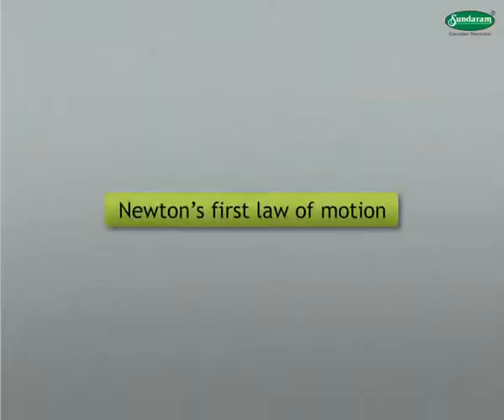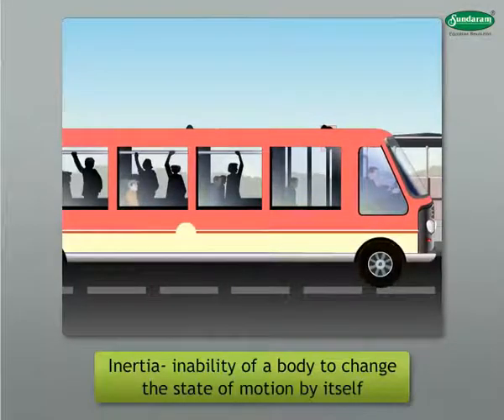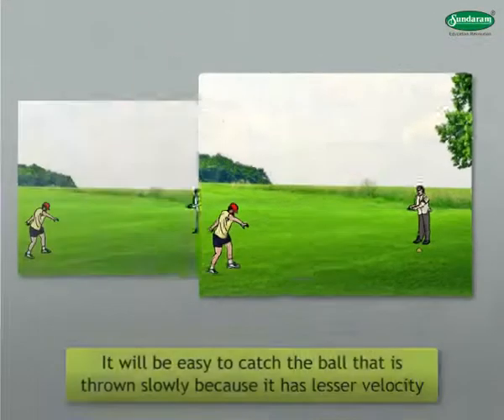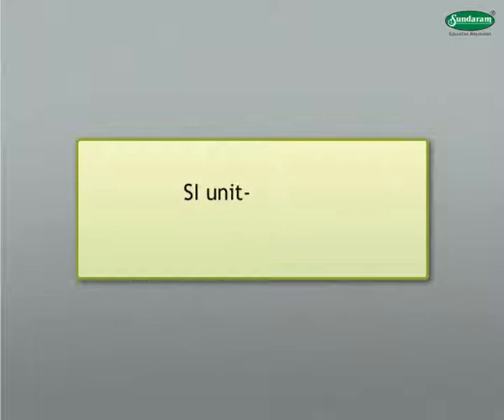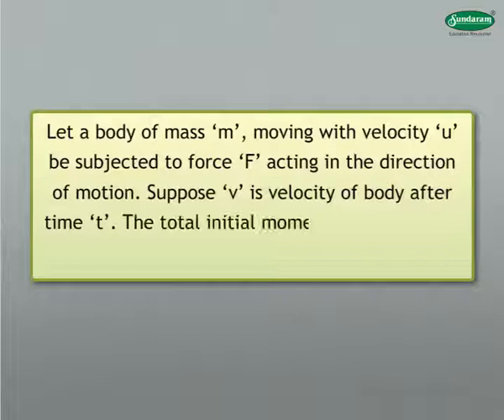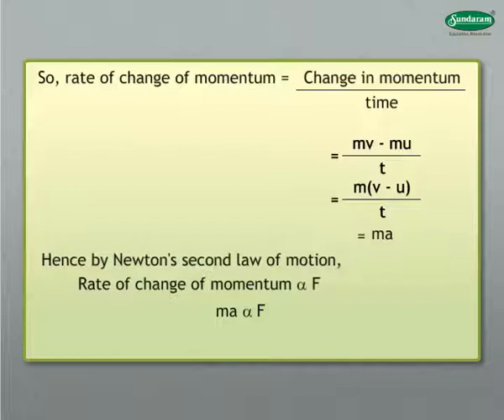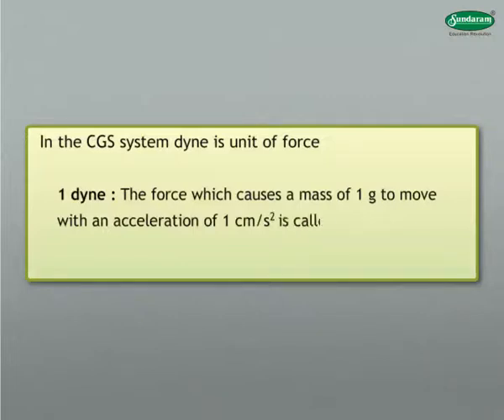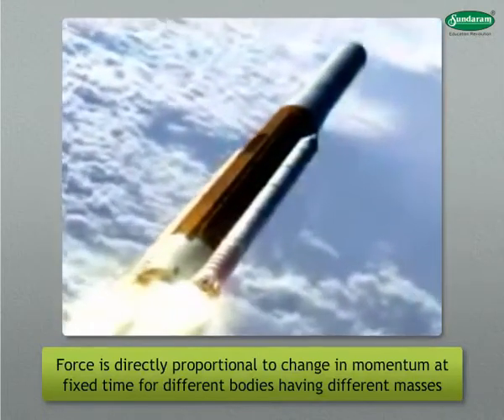Sundaram Eclass Science concepts: Newton's first law of Motion (The Laws of Motion)